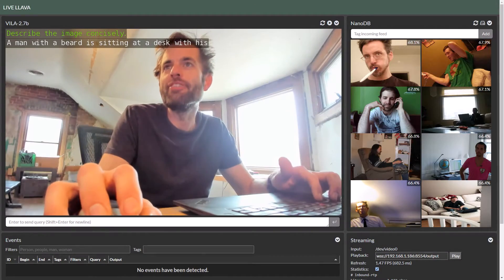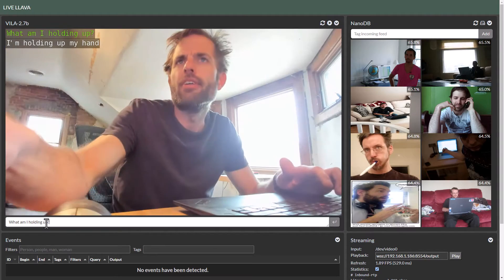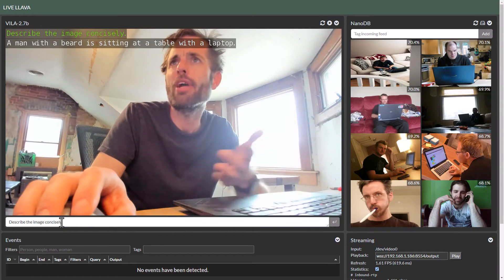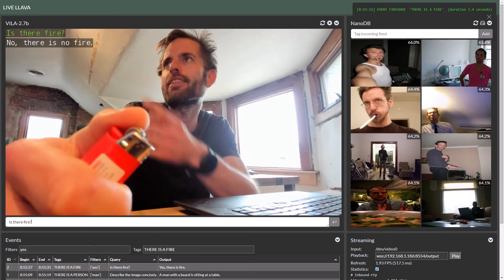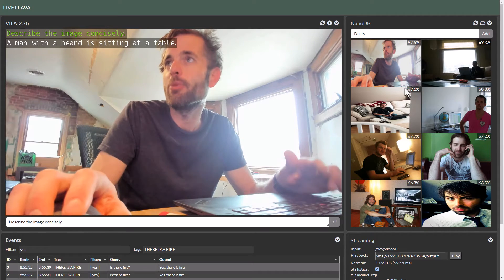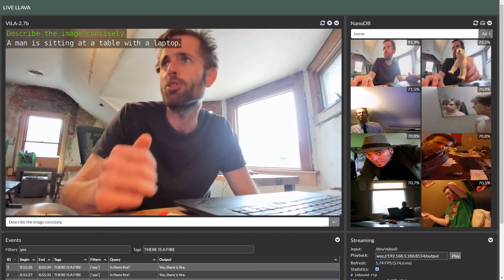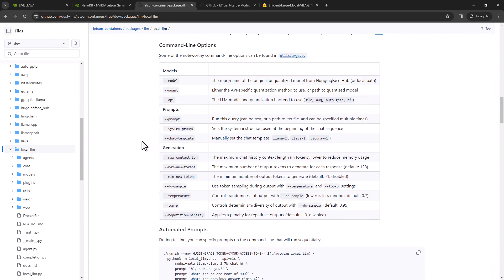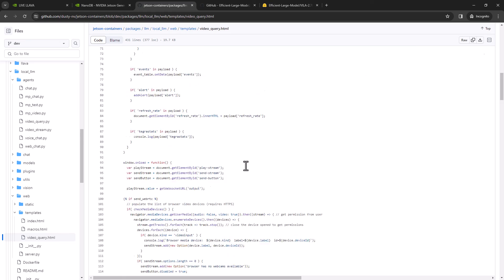JETSON AI LAB | Live Llava 2.0 - VILA + Multimodal NanoDB on Jetson Orin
Interactive web UI for event-based vision-language model streaming and multimodal vector database integration on Jetson Orin.